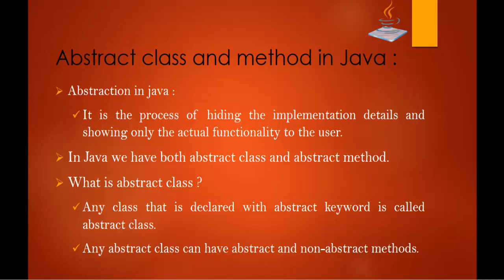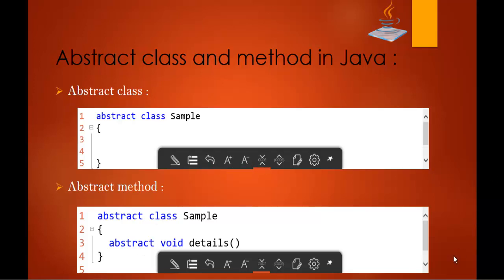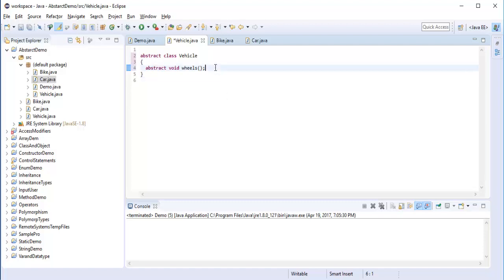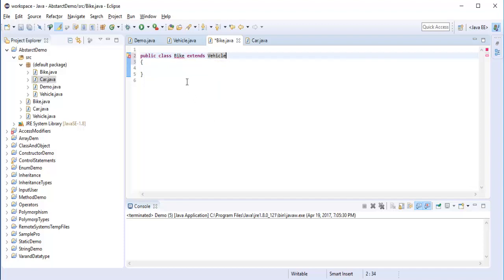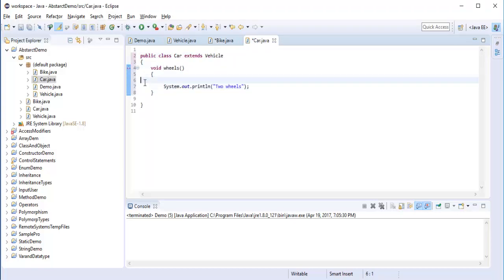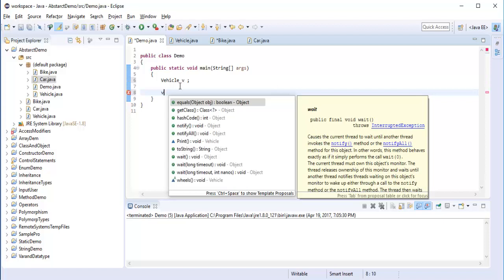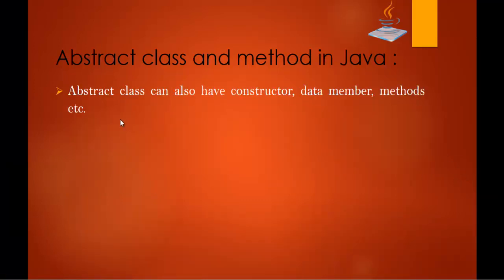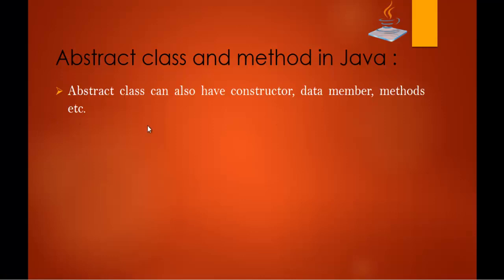Java for beginners - Chapter 21 : Abstract class and abstract method in java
Abstract class and abstract method in java:
Abstraction in java :
It is the process of hiding the implementation details and showing only the actual functionality to the user.
In Java we have both abstract class and abstract method.
Any class that is declared with abstract keyword is called abstract class.
Any abstract class can have abstract and non-abstract methods.

Abstract method :
abstract class Sample

ankpro
ankpro training
Asp.net MVC
C#
C sharp
Bangalore
Rajajinagar
Selenium
Coded UI
Mobile automation testing
Mobile testing
JQuery
JavaScript
.Net
C
C++
Components of the .Net framework
Hello World
Literal